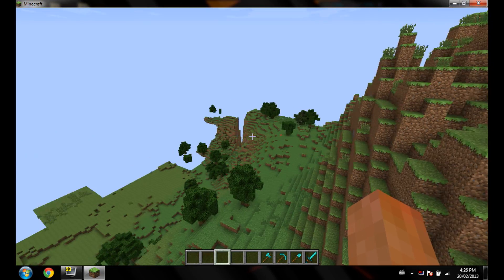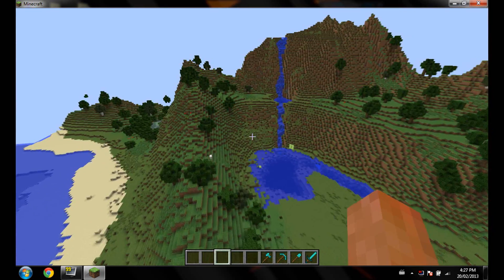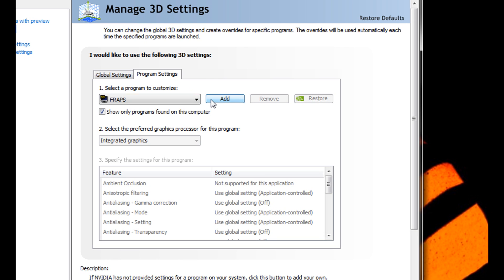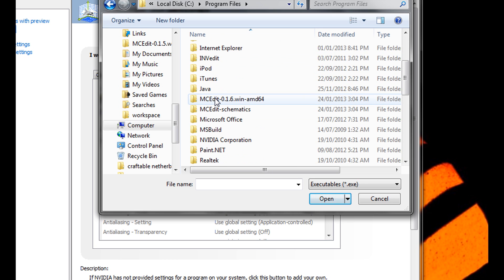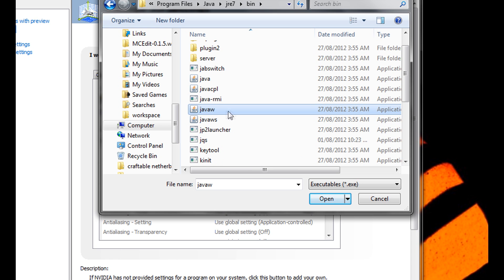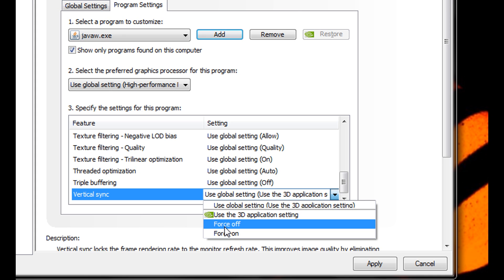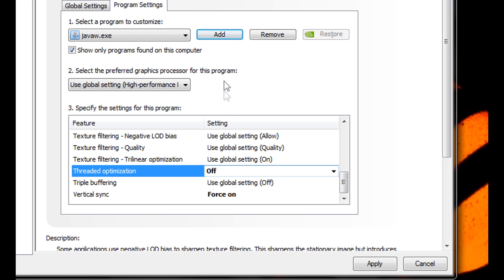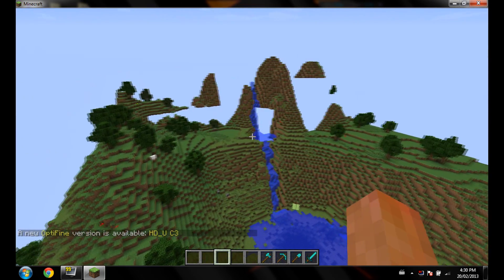MINECRAFT FIX Optifine Flicker glitch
I show how to fix the annoying flickering chunks that you get when you install OPTIFINE

due to popular demand, here is a download link to my desktop background.

thank you MisterMrMix for making me add this link :)